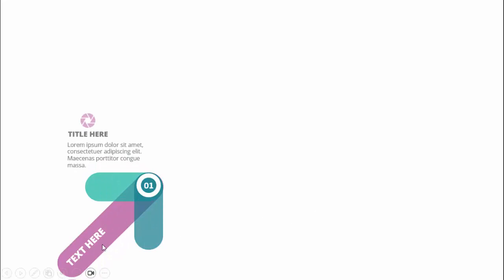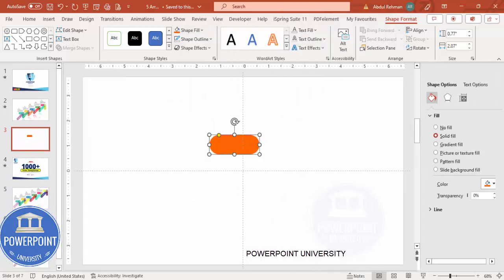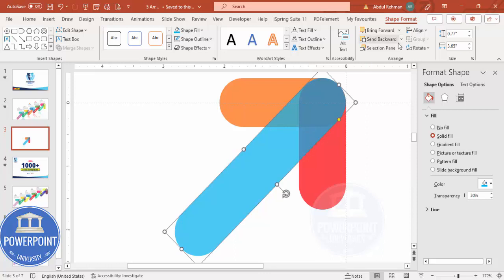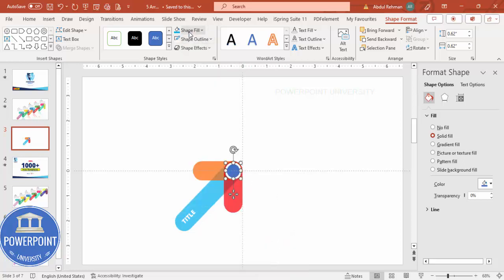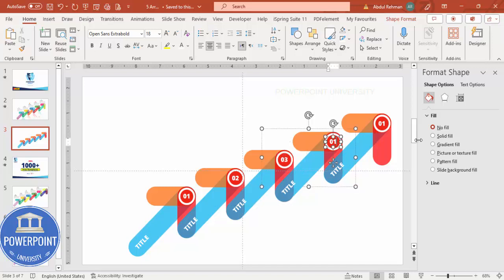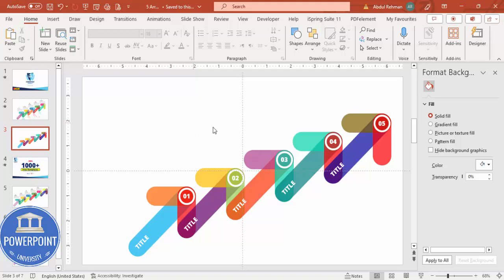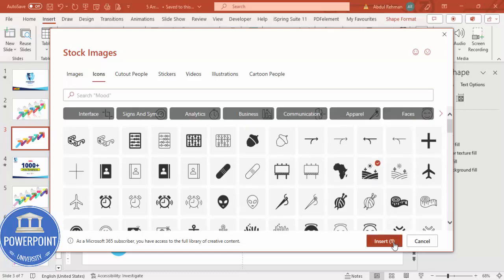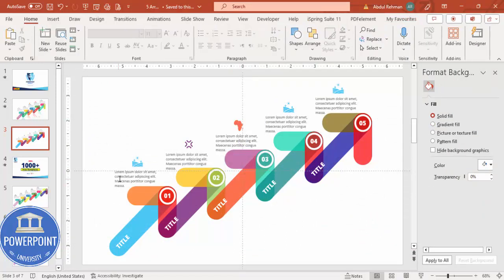Create 5 Colorful Arrow slide in PowerPoint | Tutorial 1027